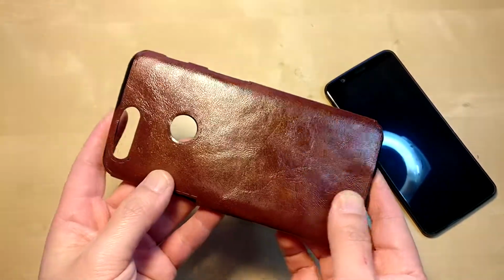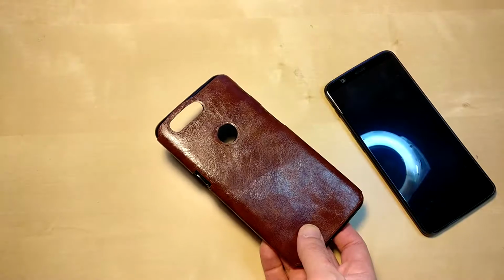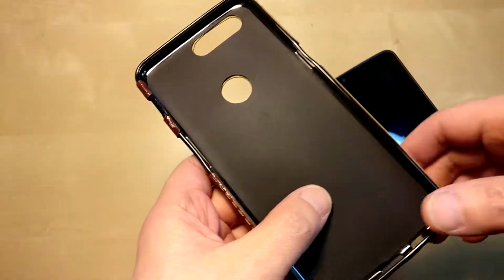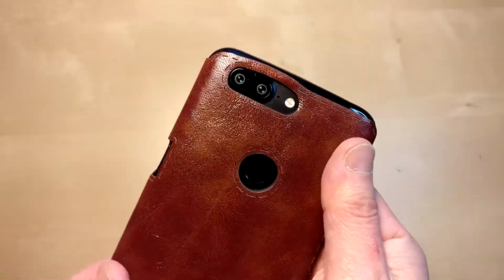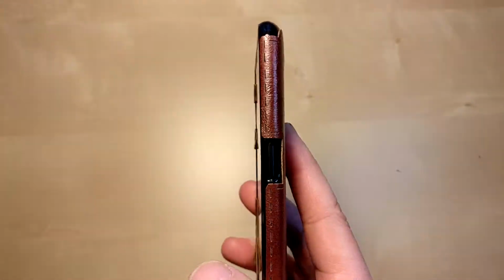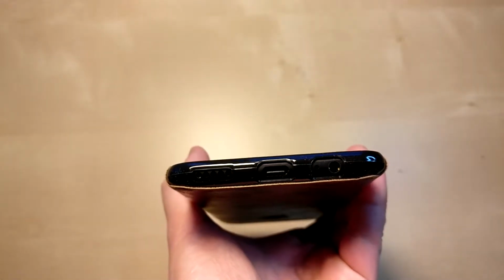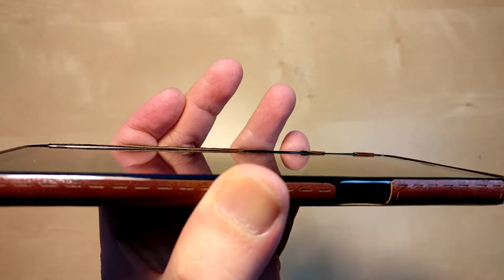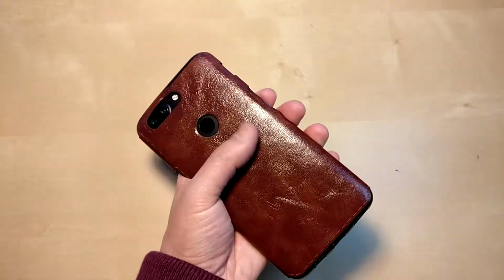Oneplus 5T brown leather TPU case review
Review of a leather-backed TPU flexible case for Oneplus 5T. I bought from eBay.

It's a cheap case but has a surprisingly nice feel to it from the leather covering the back.

Video recorded on Oneplus 3T.